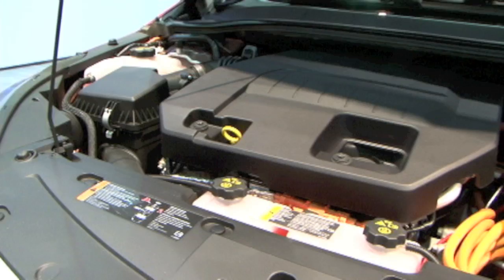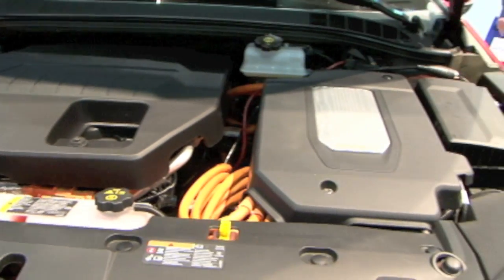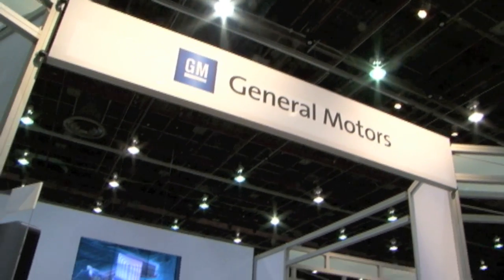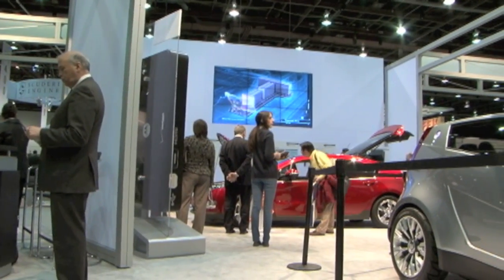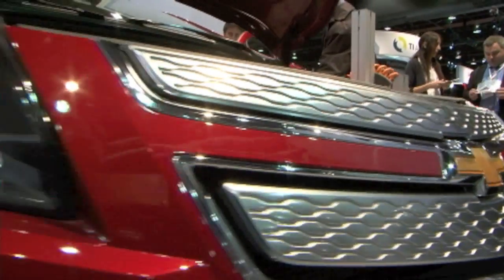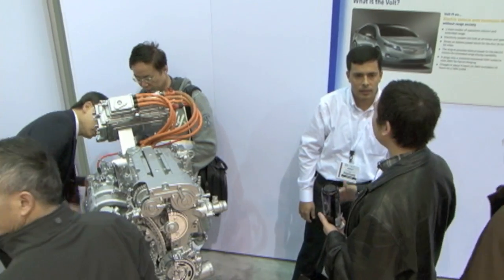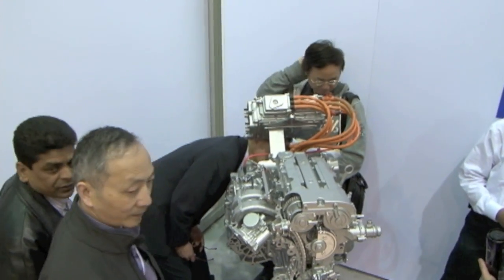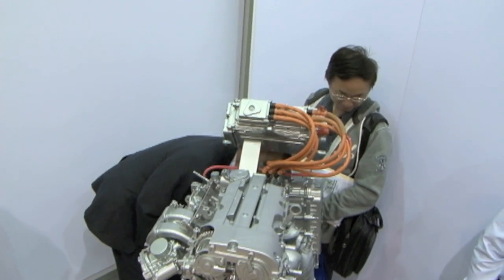Interview of General Motors' Uwe Grebe at SAE 2011 World Congress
Global OEMs are working on cost-effective powertrain solutions aimed at meeting the super-stringent vehicle fuel economy and emissions regulations expected in the U.S. in 2017-25, and in Europe in 2015. Dr. Uwe Grebe, General Motors Executive Director of Powertrain Global Advanced Engineering, spoke with AEI at the SAE World Congress on April 12 about some of the technologies GM is developing to meet the new targets.